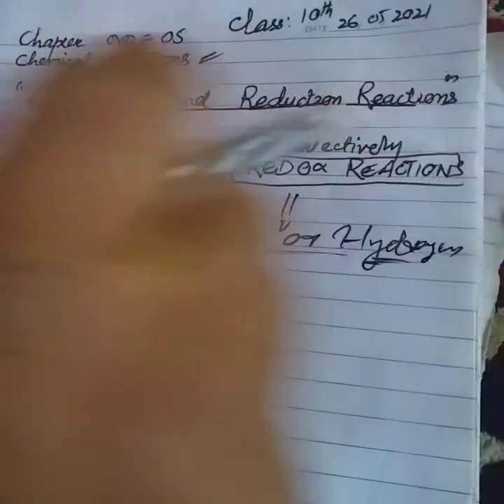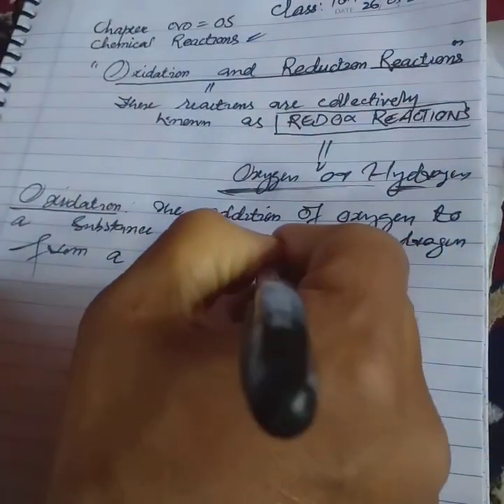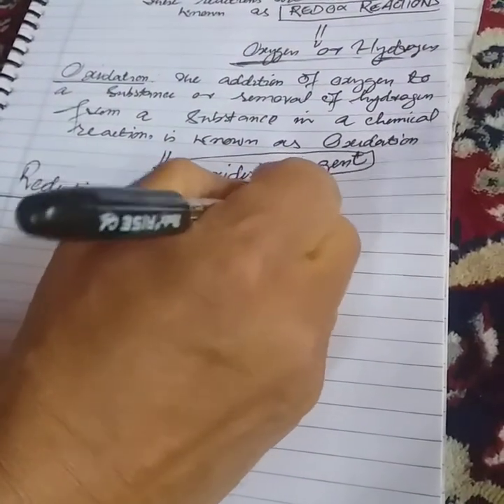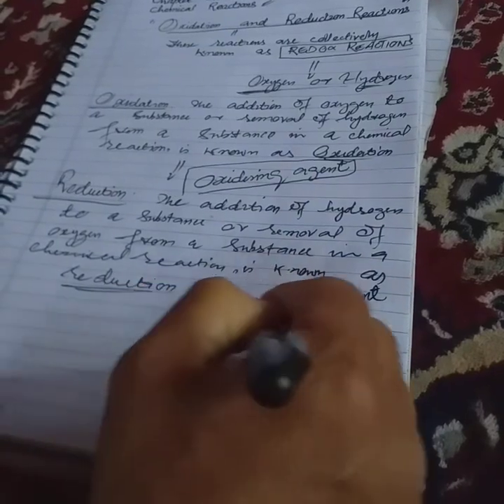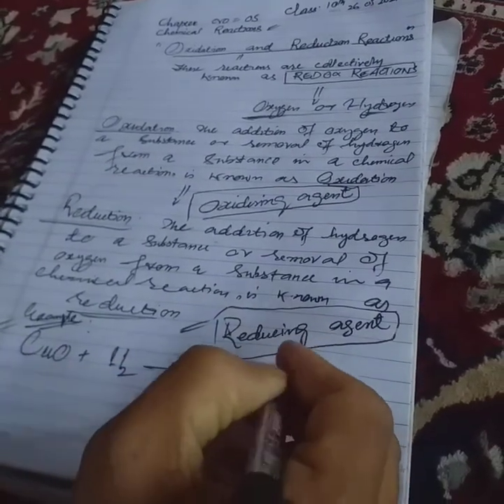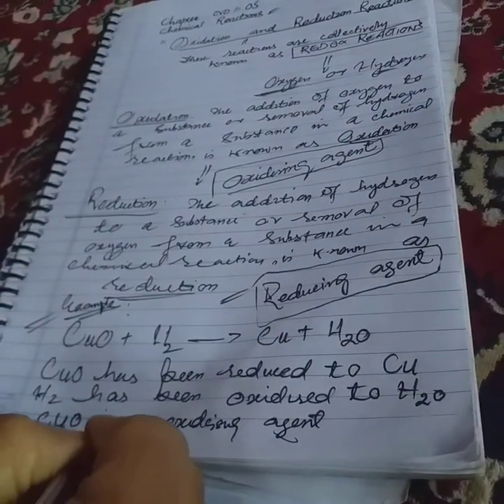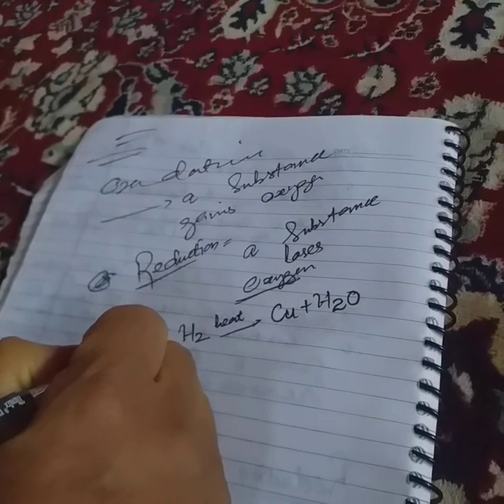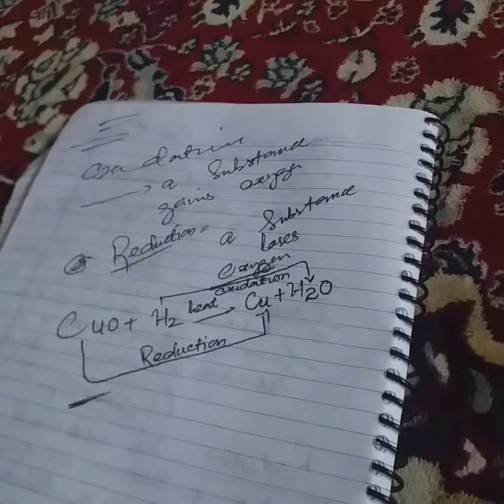26 May 2021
Oxidation & Reduction Reactions (Redox Reactions)""10th""